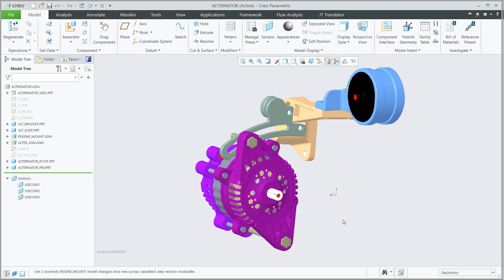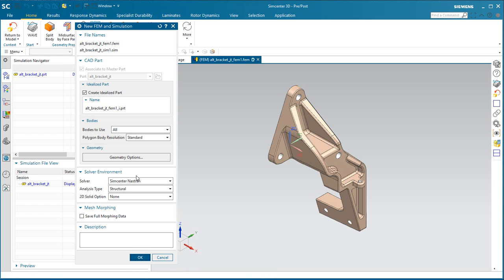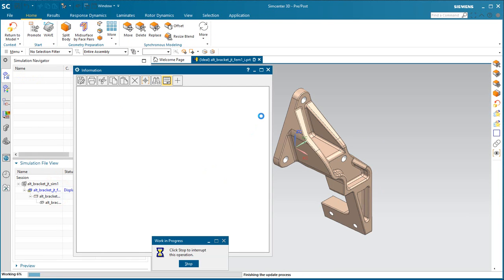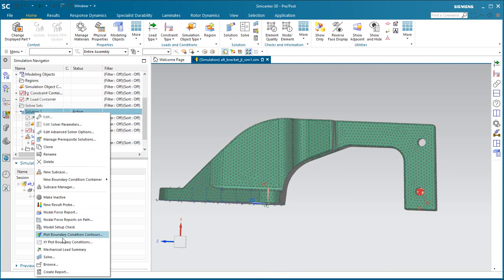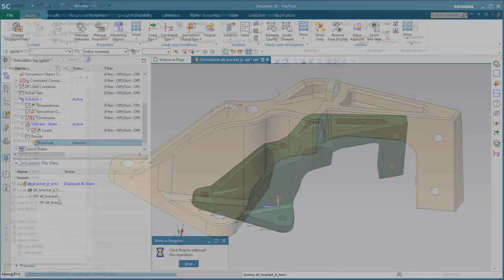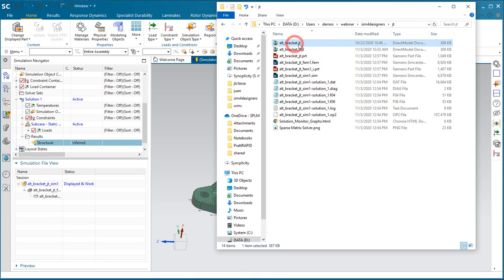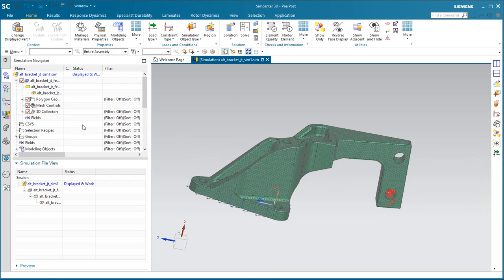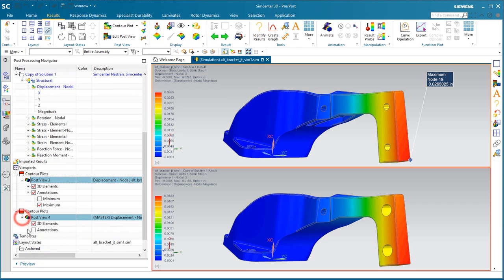Simulation for Creo Designers with Simcenter 3D and FLOEFD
Linear static analysis of an engine mount bracket from Creo in Simcenter 3D showing an associative JT update